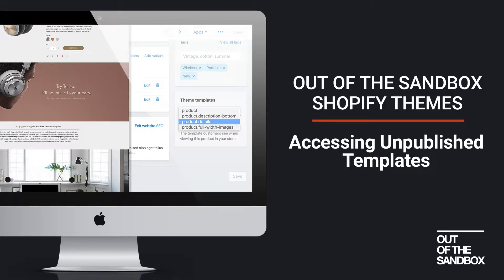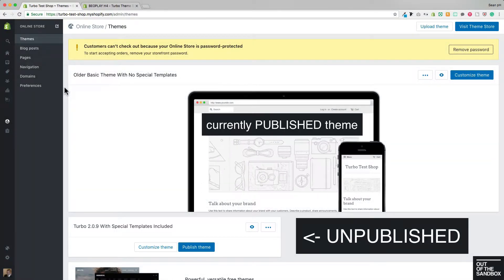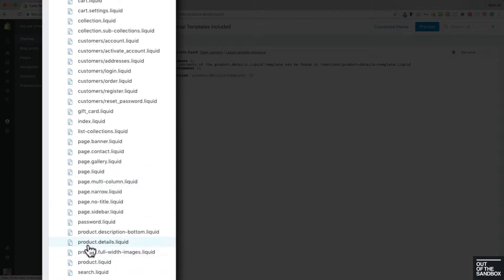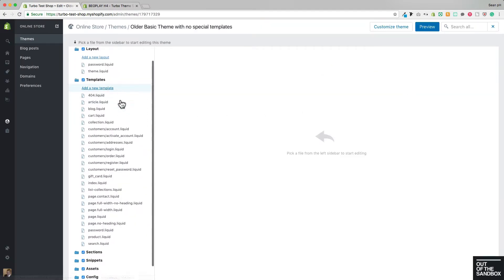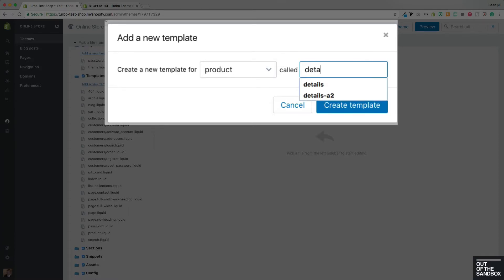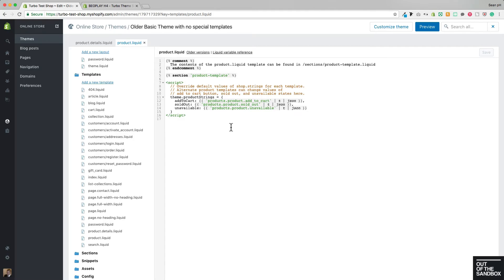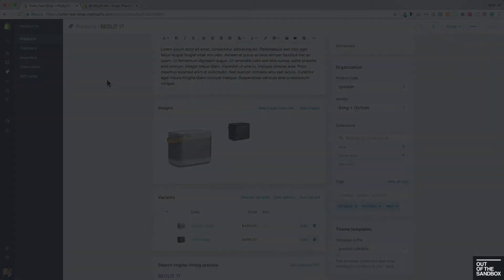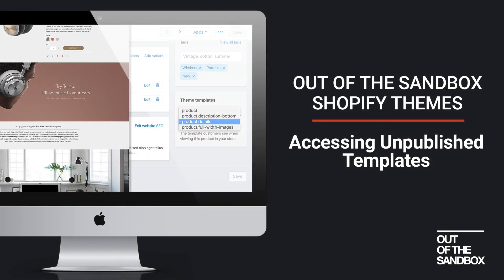Out of the Sandbox - Accessing Unpublished Templates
This helpful video guide explains a workaround for accessing the alternate additional templates of your Shopify theme when it is unpublished, by adding a custom template with the same name to your currently published theme.